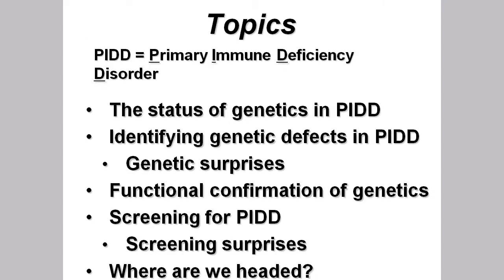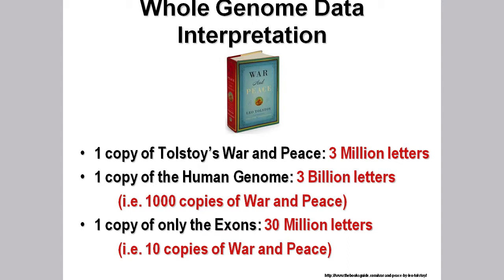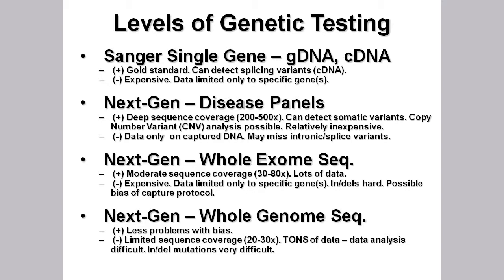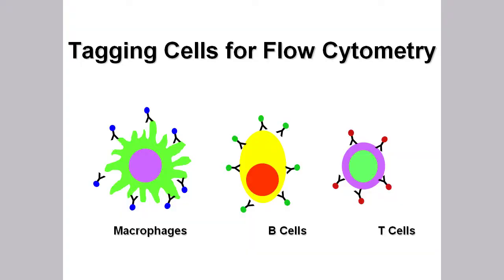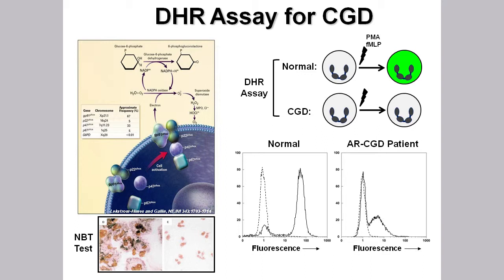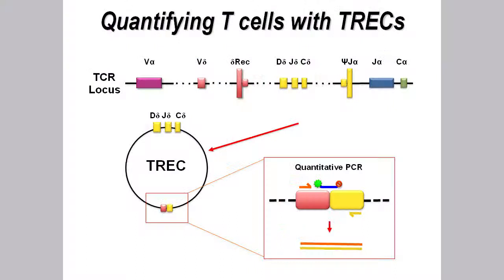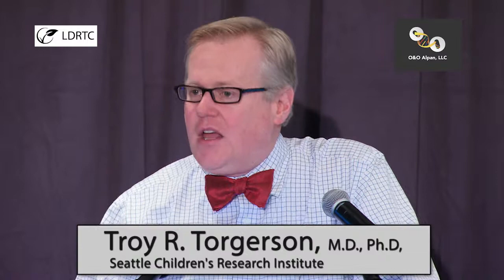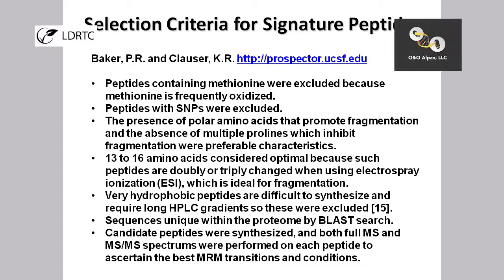2014 GRIDS Troy Torgerson MD